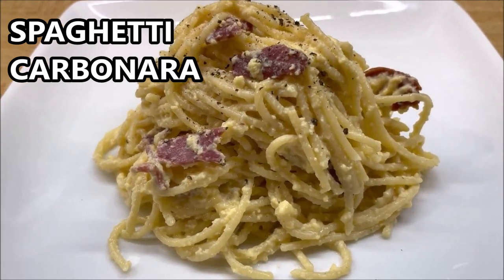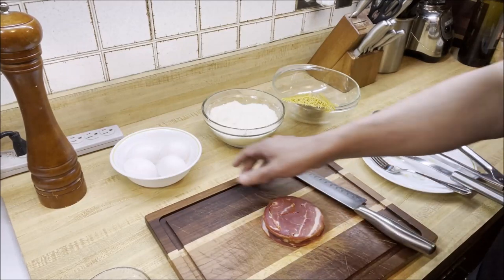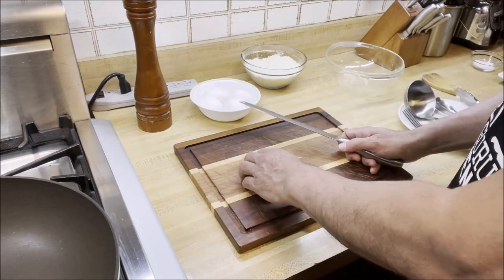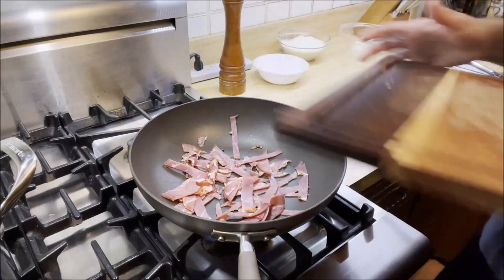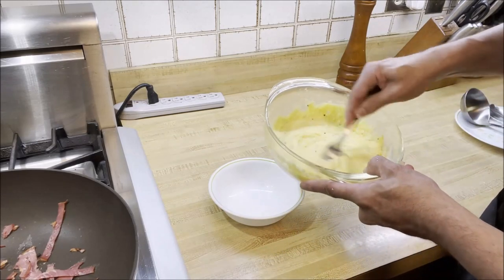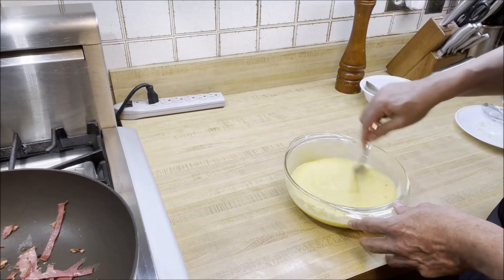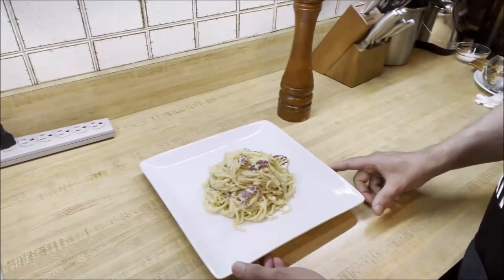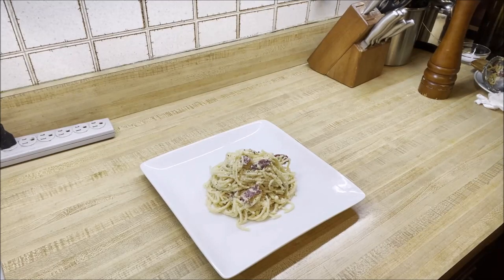Spaghetti Carbonara l Spaghetti Carbonara Recipe l Gastro Guru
Detailed Step by Step Spaghetti Carbonara Recipe! Al Dente spaghetti smothered in seared pancetta, pancetta rendered fat & egg-grated pecorino Romano cheese cream.
(If you are able to get Guanciale, which is prepared from cured pork jowl or cheek, use that instead of Pancetta)  See recipe below:

Hi, I am Gastro Guru and this is my Cooking Channel. Let's cook together!

Spaghetti Carbonara Recipe
Ingredients For Cooking Spaghetti:
300 grams spaghetti - uncooked
1Tbsp salt
Ample water to submerge & boil/cook spaghetti

Ingredients for Making Carbonara Cream:
4 Eggs
2 Cups of grated Pecorino Romano cheese
Crushed black pepper  to taste

 Other Ingredient
150 Grams Pancetta
(If you are able to get Guanciale, which is prepared from cured pork jowl or cheek, use that instead of Pancetta)

Method:
Bring to boil ample water in a large pot
Next add salt & spaghetti. Cook spaghetti for 11 minutes until Al Dente

While spaghetti is boiling slice pancetta into thin strips
Add pancetta to a cold nonstick frying pan
Sear pancetta until brown & crispy on low flame

Next break & whisk eggs in a bowl with a fork
Add pecorino romano cheese & crushed black pepper to whisked eggs
Mix/whisk the mixture well until its smooth and creamy. Set aside

Add cooked spaghetti to pan with seared pancetta with a tong
Next add a ladle of pasta water from pot. Mix well
Now add egg-pecorino cream, mixing it quickly with spaghetti & pancetta
Make sure cream doesn't curdle or become scrambled eggs
Continue until spaghetti is fully coated with cream
Once done, quickly transfer to serving dish
Garnish with more crushed black pepper
Wallah! Your delicious Spaghetti Carbonara is ready!

Gadgets In My Kitchen:
Cookware Set
Chopping Board
Food Processor
Knife Set